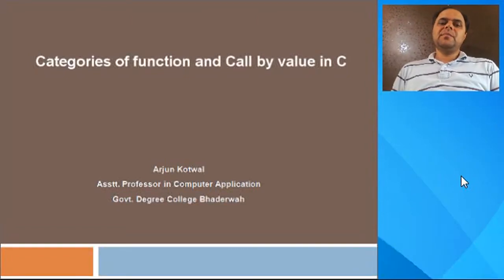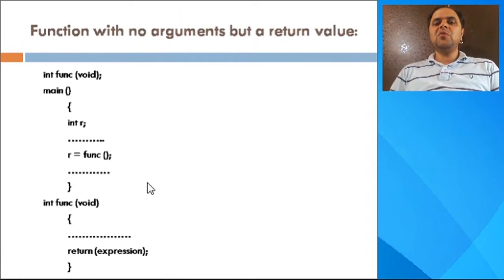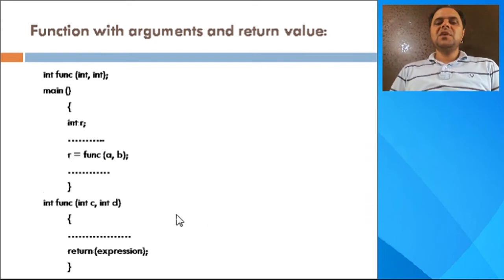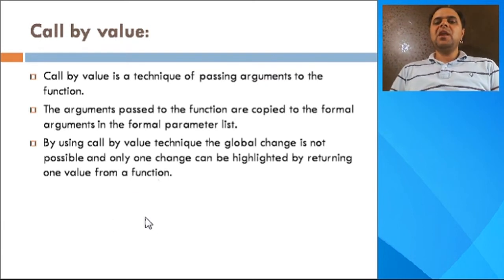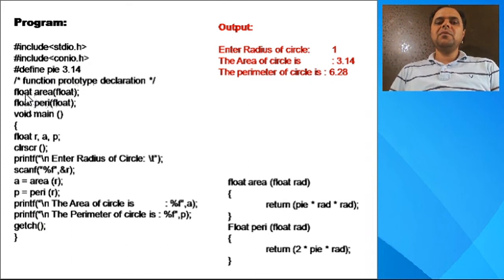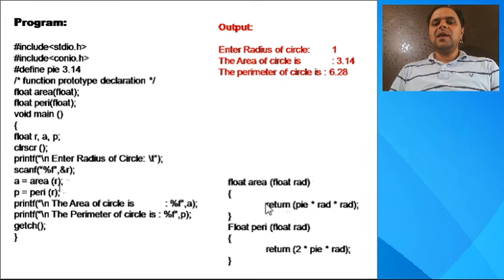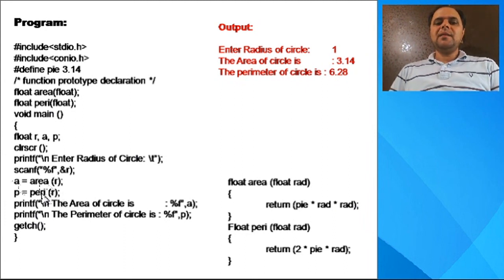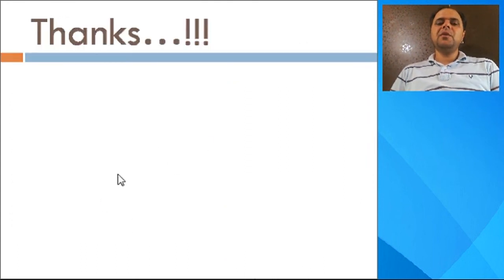Categories of function and call by value in C.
Categories of function and call by value in C with example.